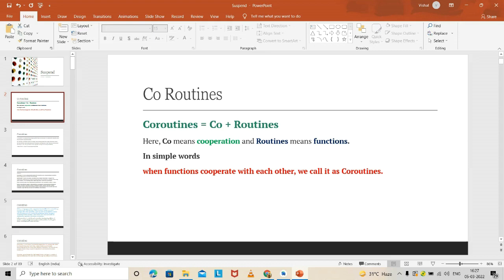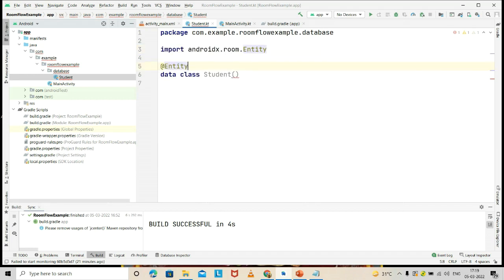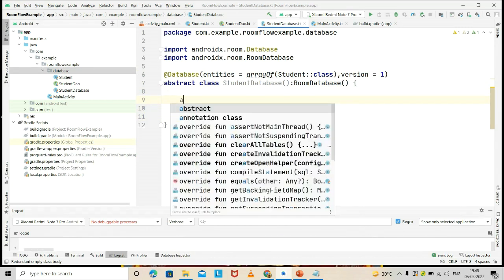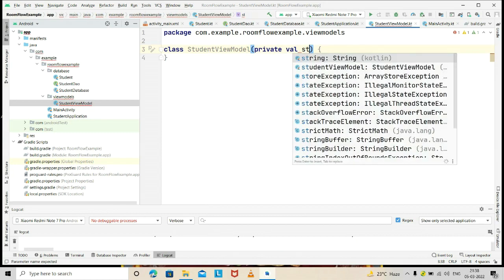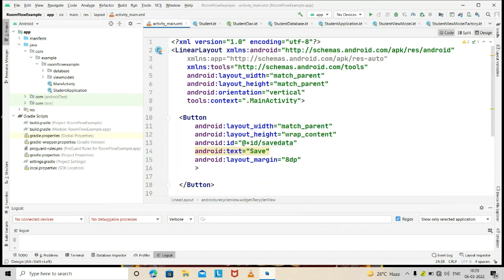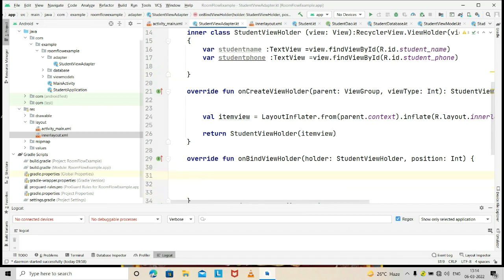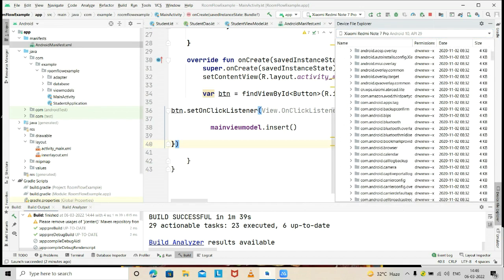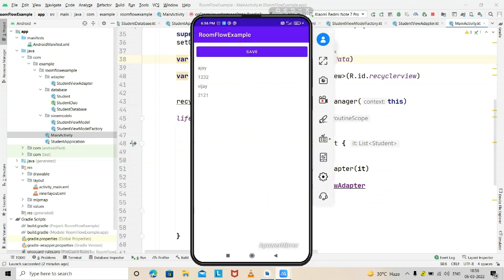Room with Coroutine Flow Example Kotlin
This is the second session of coroutine flow with room , how we can make room and get data with coroutine flow in UI with recyclerview .. kotlin